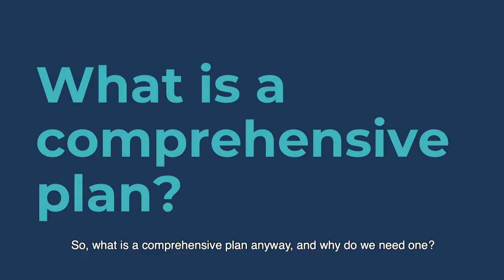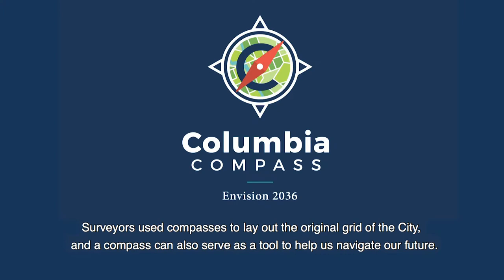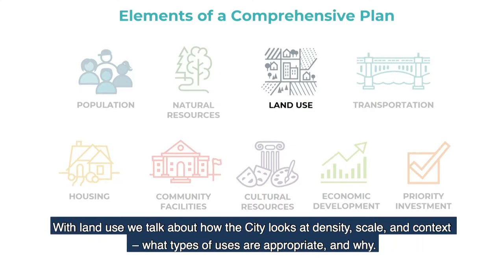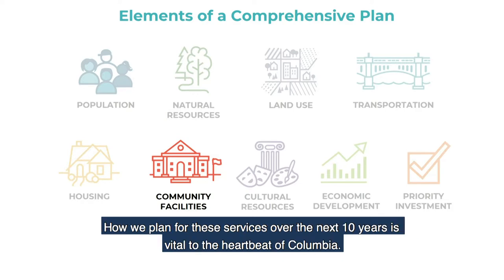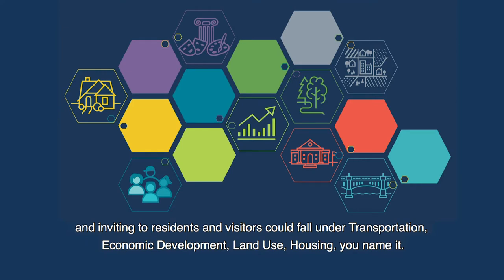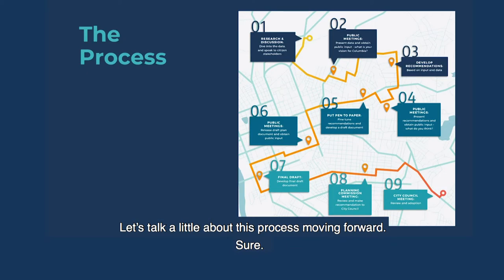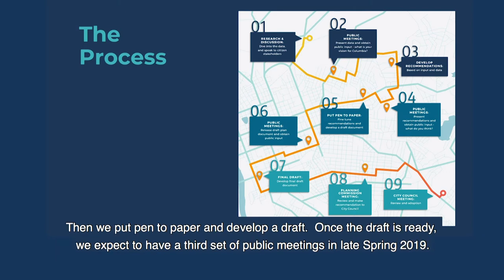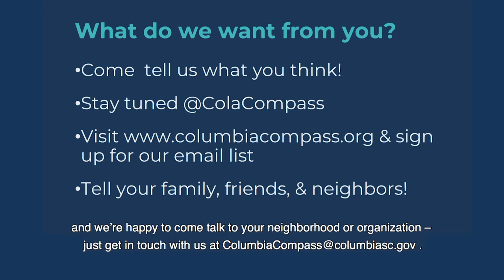Introduction to Columbia Compass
Columbia Compass: Envision 2036 is the City of Columbia's comprehensive plan update.

Elements of the plan research and analysis will include Columbia’s population, natural resources, land use, transportation, housing, community facilities, cultural resources, and economic development.

Facebook & Twitter | @ColumbiaCompass